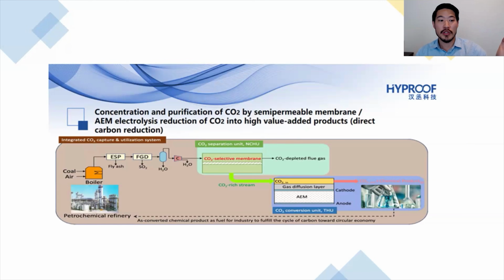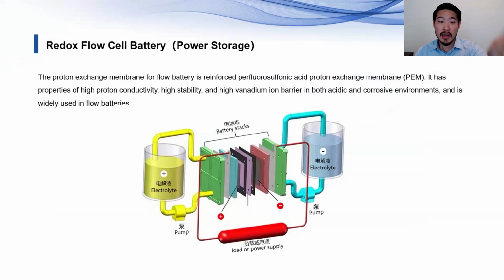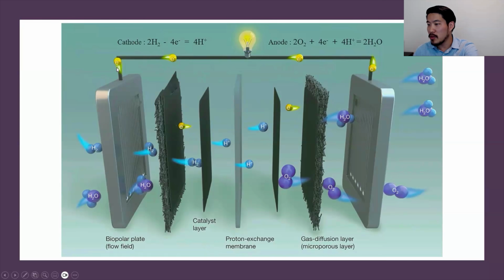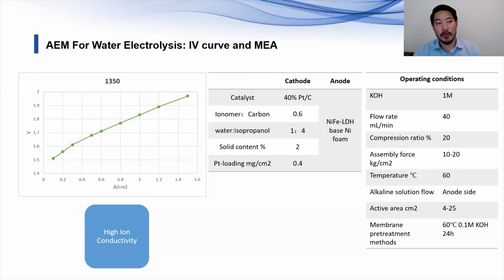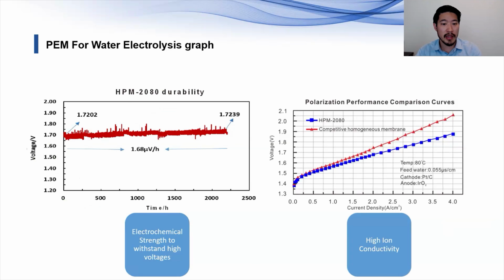Tech Talk - Hydrogen Fuel Cell, PEM & AEM Electrolyzer Membranes - Hyfindr Wu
In this Hyfindr Tech Talk, Tim Wu from Hyproof discusses the role of membranes in hydrogen technology, focusing on their function in electrolyzers and fuel cells. Membranes enable hydrogen production by separating water into hydrogen and oxygen, crucial for hydrogen energy. There are three main types: alkaline, proton exchange (PEM), and anion exchange membranes (AEM). Alkaline membranes are older and cheaper but have safety risks due to larger pores. PEMs, common today, allow efficient hydrogen production but require costly catalysts like platinum. AEM combines benefits of alkaline and PEM, offering safer, more cost-effective operation without expensive catalysts, potentially driving down hydrogen production costs for broader adoption.

Jump right into the discussion topics:
0:00 Hyfindr Tech Talk
0:30 Welcome, Tim Wu
0:50 What is a membrane?
2:40 Applications for membranes in fuel cell and electrolysers
3:43 Types of membranes
6:50 Difference of membrane & diaphragm
9:30 PEM electrolyer or AEM electrolyser?
10:30 Material of AEM
11:03 Working of membrane in an electrolyser
13:50 Characteristics of a good membrane
16:20 Lifespan of membranes in electrolyser or fuel cell
21:18 Manufacturing of electrolyser or fuel cell membrane
23:05 Application areas of membranes in the hydrogen economy
24:20 Future developments of membranes in the hydrogen economy
25:46 Like and Subscribe

Executive Summary of Tech Talk Script:

In this Hyfindr Tech Talk, Tim Wu from Hyproof explains the importance of membranes in hydrogen technology, specifically their applications in electrolyzers and fuel cells, which are crucial to the hydrogen economy. Membranes work by separating water into hydrogen and oxygen, enabling hydrogen production for fuel cells, commonly used in vehicles and other power systems. Wu describes three main types of membranes: alkaline, proton exchange (PEM), and anion exchange (AEM), each with distinct properties suited to different needs.

Alkaline membranes are the oldest technology, often used in electrolyzers but considered less safe due to their larger pore sizes, which allow some hydrogen crossover. This crossover increases explosion risk when hydrogen and oxygen mix. While cost-effective, alkaline membranes require constant power to operate efficiently, and their use is being phased out as safer options emerge.

PEMs are the current standard for hydrogen applications, especially in fuel cells, due to their ability to produce hydrogen efficiently and resist power fluctuations. However, PEMs rely on costly catalysts like platinum and iridium, making them expensive and limiting widespread adoption.

AEMs represent a newer technology that combines the safety and cost-efficiency of alkaline membranes with the performance of PEMs. AEMs can operate with more affordable catalysts, such as nickel and iron, and are designed to prevent hydrogen crossover through finer pore structures. This makes AEMs safer and more adaptable to power fluctuations, especially from renewable sources like solar energy. Wu explains that many companies, including Hyproof, are working to improve AEMs to lower hydrogen production costs, making hydrogen a more viable and accessible energy source for various industries.

Hyfindr.com is the rapidly growing B2B marketplace for the hydrogen economy. Buyers can find products and services with ease. Suppliers are presenting their offerings 24/7 to generate high quality leads.

No spamming - no marketing - just tech! We have launched the Hyfindr Tech Community. If you have a technical question, submit it and the intelligence included in the community will help you. Hundreds of professionals are already helping each other. Join today!

In this video following topics are discussed: AEM Membranes, PEM Membranes, How membranes are made, hydrogen pem electrolyser, aem electrolyser technology, hydrogen production, electrolysis, pem fuel cell stack, anion exchange membrane electrolysis, proton exchange membrane fuel cell, resin membrane, hyproof, Tim Wu, fuel cell technology, electrolyzer technology explained, hydrogen technology explained, pem electrolyzer, and aem electrolyzer.